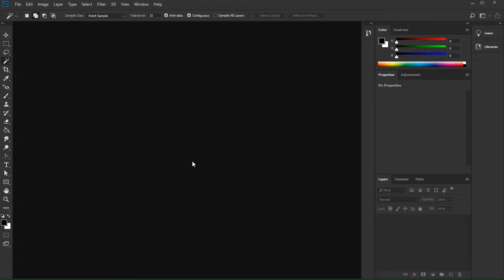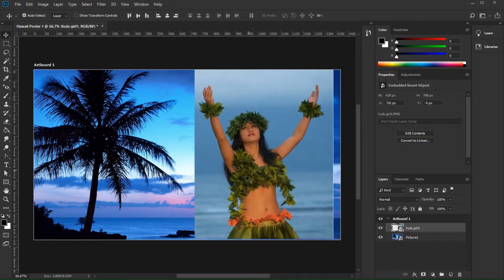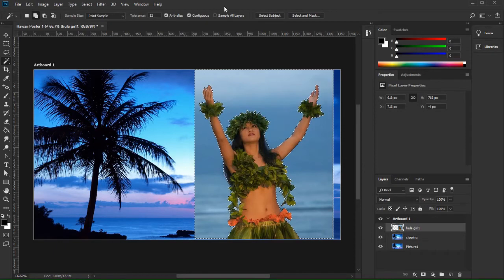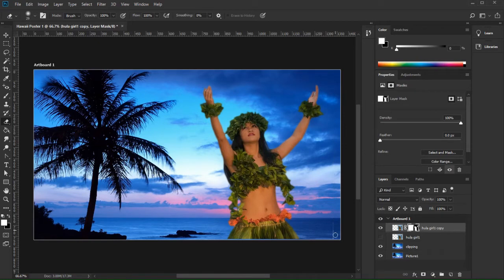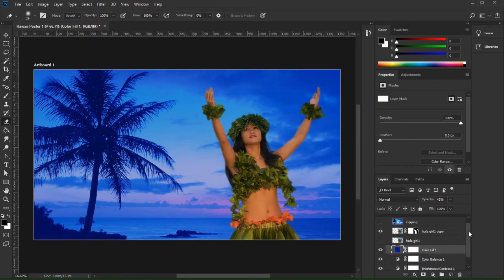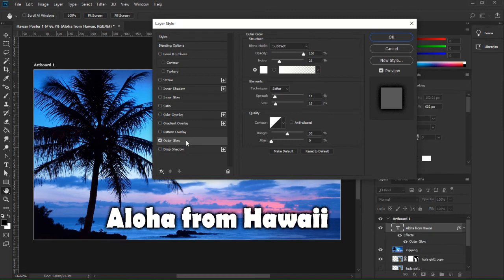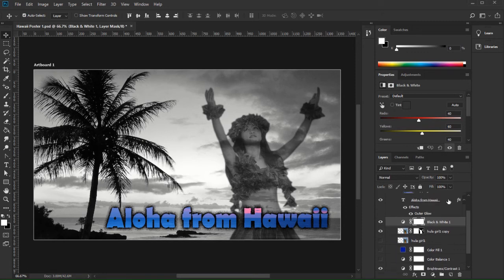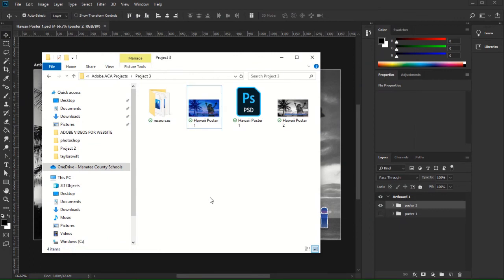Hawaii Poster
In this project you will create a promotional poster for the state of Hawaii.